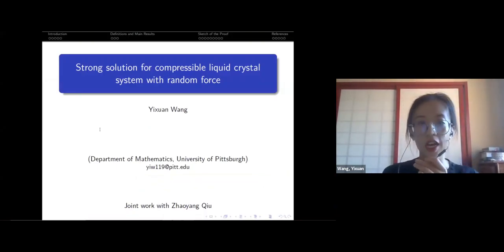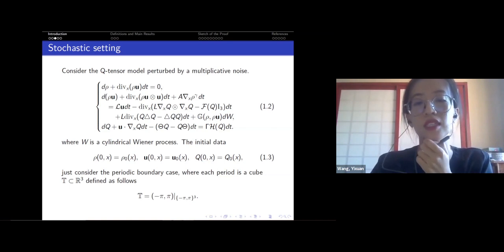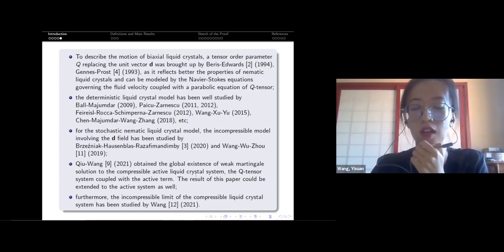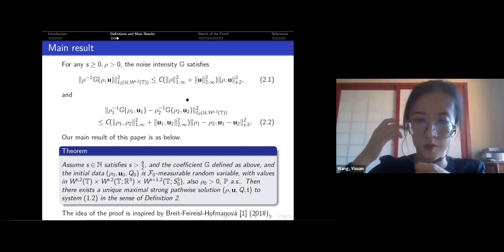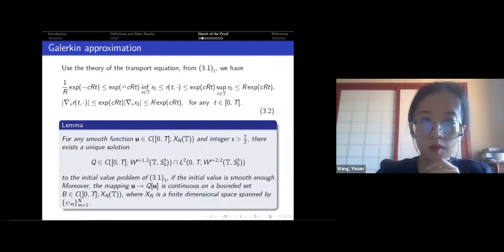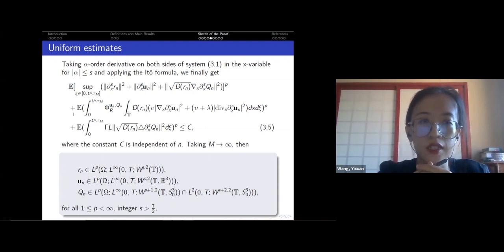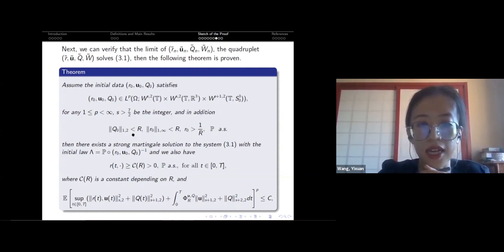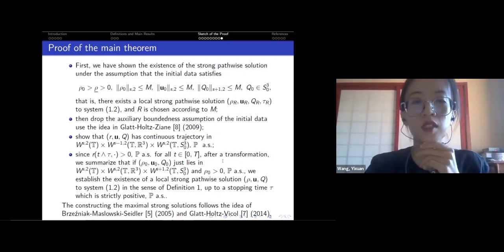Yixuan Wang at Pitt AWM Student Seminar.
Talk by Yixuan Wang , PhD student , University of Pittsburgh, Pennsylvania, titled " Strong solution for compressible liquid crystal system with random force"  delivered at AWM Pitt Grad Seminar on October 1, 2021.